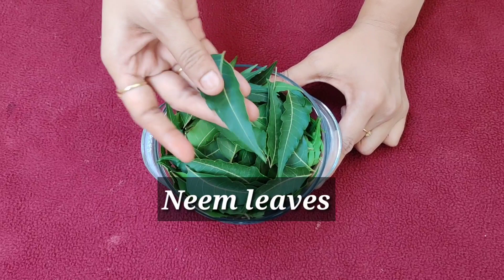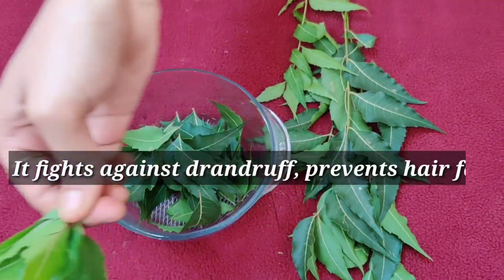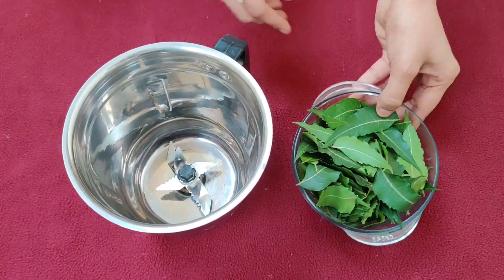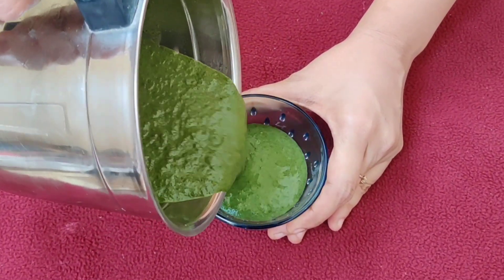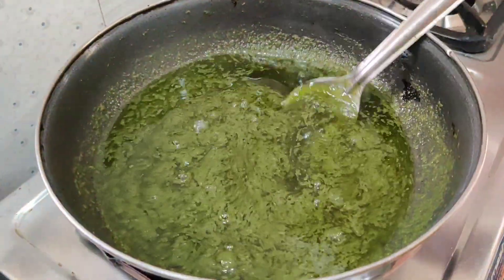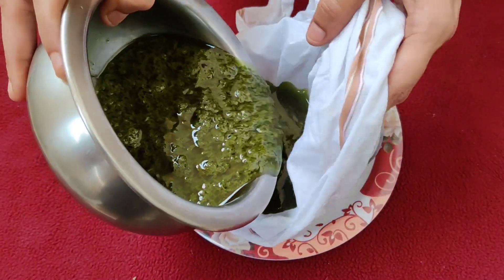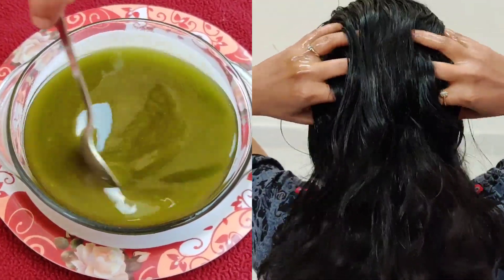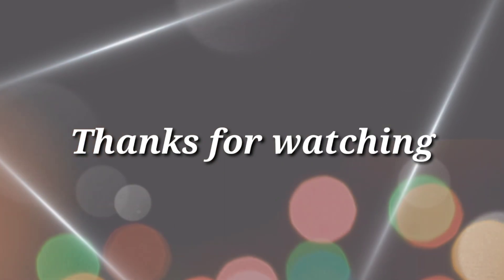AYURVEDIC HAIR OIL to get Long and Thick Hair ! Stops hair fall & Reverse baldness !Removes dandruff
FIRST TIME EVER ON YOUTUBE, BEST OF BEST AYURVEDIC REMEDIES WITH PREPARATION METHOD. GOT THIS REMEDY, AFTER RESEARCHING OLD AYURVEDIC BOOKS AND TRYING OUT PRACTICALLY.

Here comes with indian’s Secret oil to prevent hairfall, dandruff and premature Greying of hair . Without delay let’s check it out .
Required ingredients
Neem leaves, Tulsi Leaves ,  , Castor oil , Coconut oil , Aloevera Gel and Hibiscus Flowers .
Neem is considered to be one of the best ingredients for healthy hair because of its antibacterial and antiseptic Properties.
It Fights against Dranduff, prevents hair fall , strengthens hair follicles and promotes hair growth .
 it also  gives shiny and smoothness to hair .
Tulsi
Since olden days, Tulsi is considered to be a major ingredient in various herbal products and for hair loss treatment. Tulsi improves the blood circulation and keeps Scalp cool by reducing itchiness and dandruff. It strengthens hair follicles and promotes hair growth.
Procedure
Add Neem leaves to blending jar ,next Tulsi leaves and then Hibiscus flowers . Add sufficient water and grind them to form a semi sold paste .
After gridding serve it to a bowl and keep it aside for later use .
Now take pan , add  Coconut oil in it  , followed by Castor oil and then add Neem Paste which prepared earlier . Let it be on low flame for 15to 20 mins by stirring occasionally.
Now add Aloevera Gel to this and heat on low flame for 10 mins by stirring occasionally. Aloevera gel nourishes your hair and fights against scalp infections.  It also gives shiny and smoothness to hair.
Once Color of oil changes to light green  , trun off the flame and allows it to cool down .
Once it  gets cool , take a bowl and keep cloth over it and strain the oil through by squeezing .
Now Amazing Hair growth oil is ready for use.
This hair oil restores hair growth and strengthens hair follicles. It also prevents dandruff and other Scalp infections. This hair oil is rich in minerals and fatty acids that will help to restore the luster of your hair It also delays premature Greying of hair and effectively works to maintain hair thick and black .
How & when to Apply
 Gently Apply this oil to all over scalp and hair, by taking out each and every layer . Massage with this oil evenly from roots to the tips of hair and leave it for overnight. if not possible to keep it for entire night , try to put it for minimum 2 hrs ..  Once you are done with oil, wash your hair with mild shampoo. Repeat this twice a week for better results.